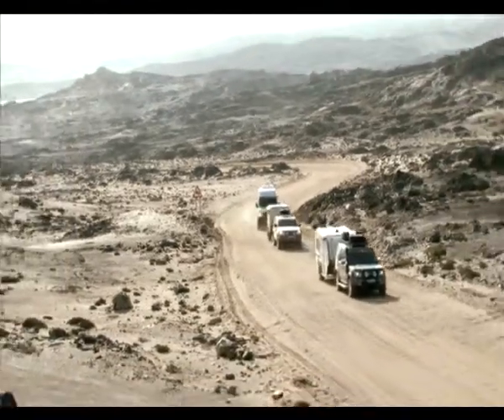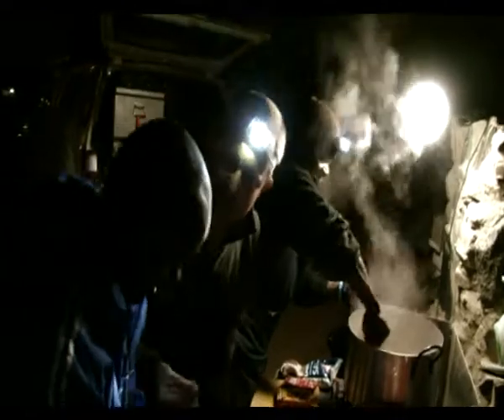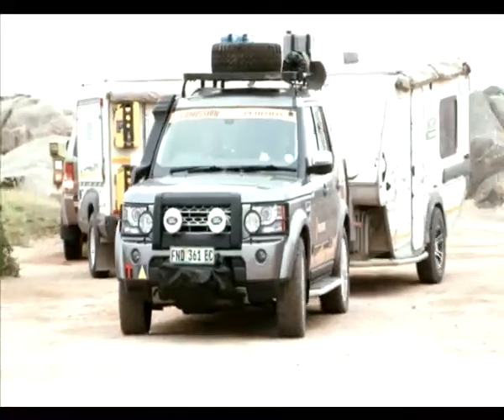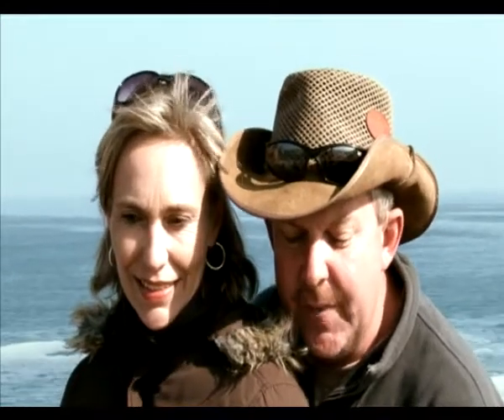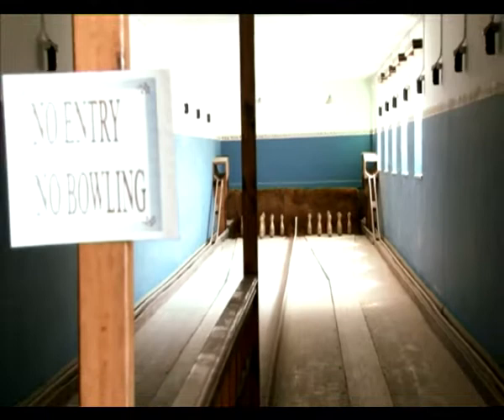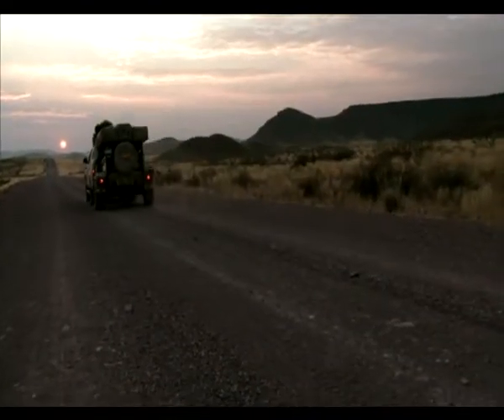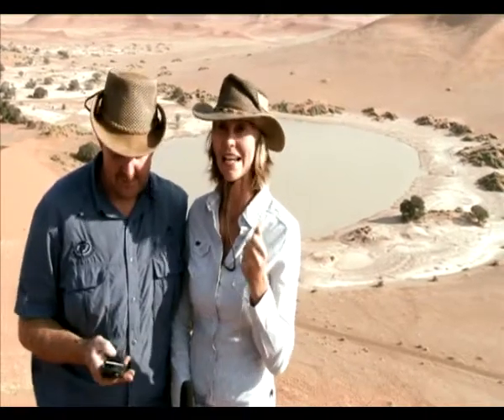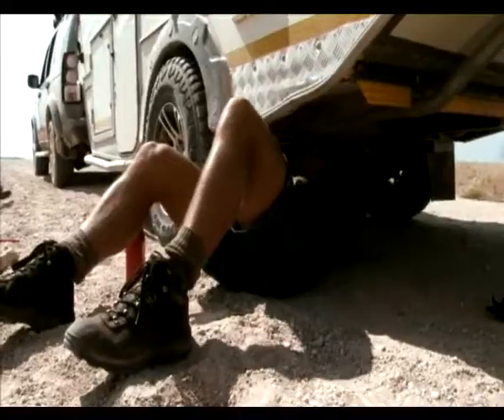Co-Mission Africa - S3 - EP 3